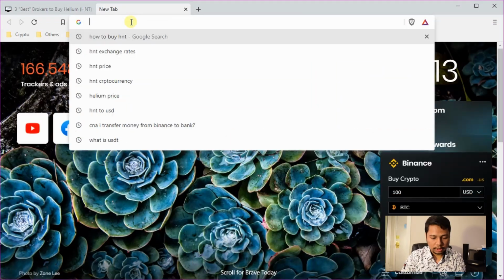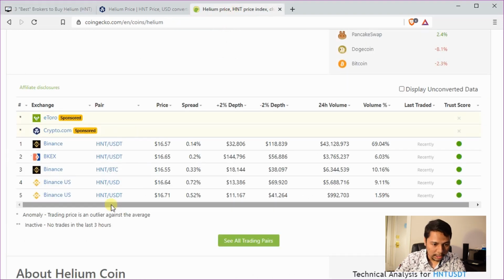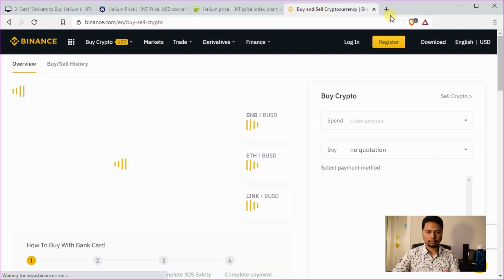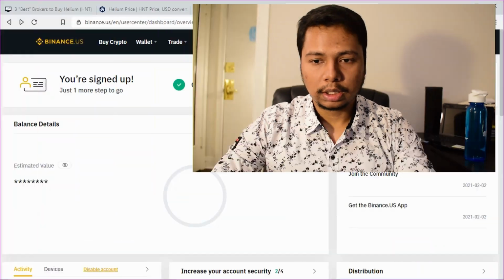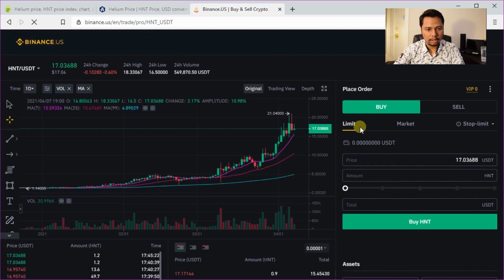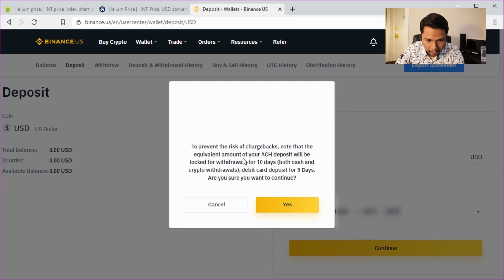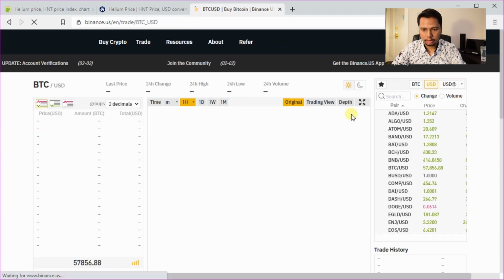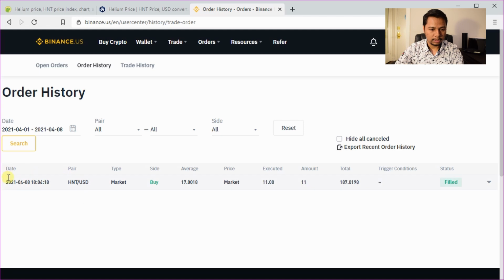How to buy Helium crypto token (HNT) from scratch | A step-by-step guide for beginners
In this video, I have explained how to buy Helium cryptocurrency from Binance without any prior experience. This is my first experience buying any cryptocurrency. Also, earn 10% cashback on all transactions when you register using my referral ID on binance.com.

Binance.com
Referral ID: K21VFKCQ (Get 10% cashback)

Binance.us
Referral ID: 54351741